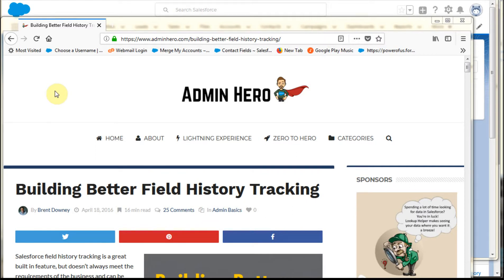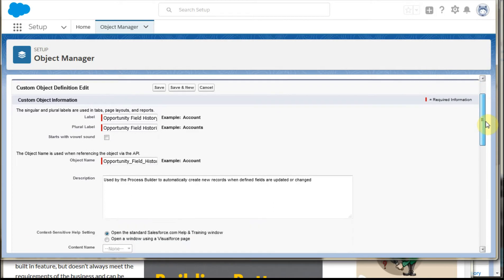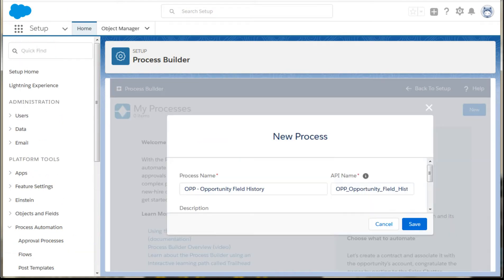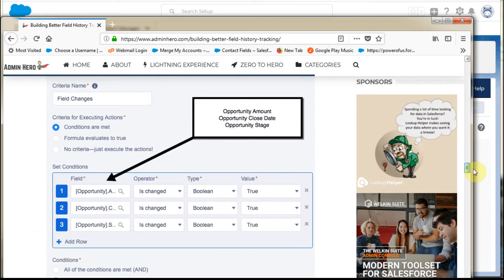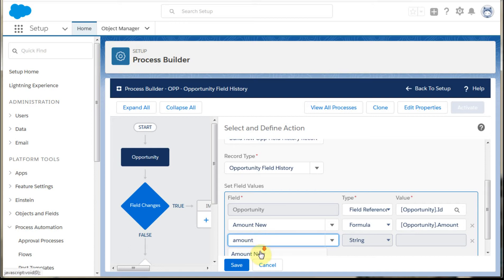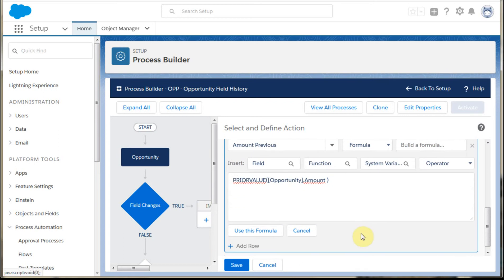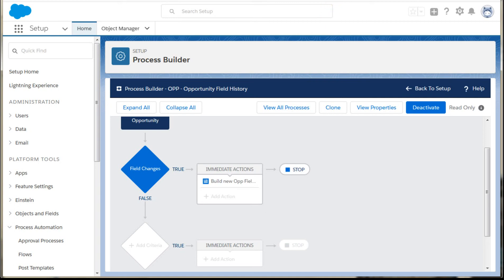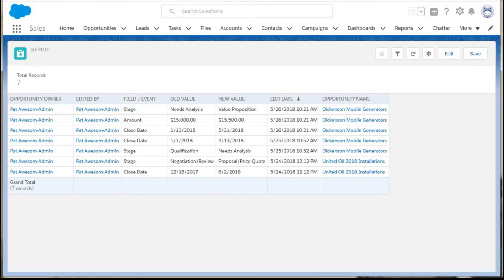Salesforce Lightning: Custom Object for Field History Tracking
This is a walk through of an Admin Hero blog post by Brent Downey - "Better Field History Tracking." Using Salesforce Lightning with a Custom Object and Process Builder, he shows how to create an automated process for capturing changes to Opportunity records.

This is the third in the three video playlist Playlist - "Salesforce Lightning Options for Tracking Changes in Field Values".

2. Salesforce Lightning: Field History Tracking  - how to enable Account History tracking (or any Object' and field's history) using the Object Manager. Then, it walks through adding the Account History related list to the page layout to allow you to see the history records.
By navigating to the standard Account History report, we can report (using date and field filters) on the field values that have changed within the last 18 months.